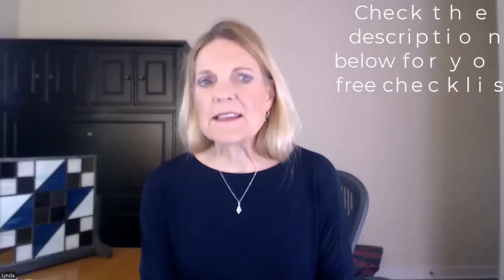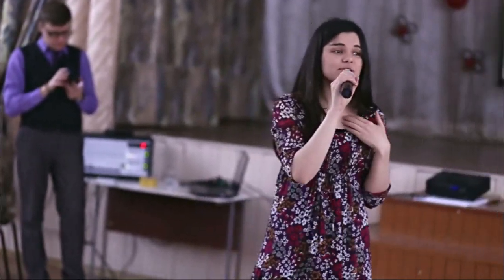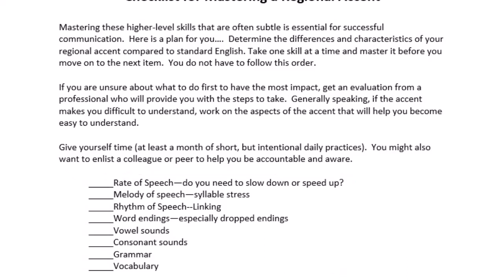What Factors into a Regional American Accent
00:00 Introduction
00:32 What You'll Learn
01:22 Family and Social Environment
02:13 Ethnic and Cultural Groups
02:27 Media Exposure
02:42 When to Modify My Accent
04:29 Characteristics of a regional accent
05:28 Rate of Speech
05:40 Syllable stress
06:15 Rhythm
06:45 Word Endings
06:57 Vowel Sounds
07:07 Grammar
07:19 Vocabulary

Free Checklist for Mastering A Regional Accent: file:///C:/Users/Lynda%20Stucky/Documents/CS%20Academy/Coaching%20Phase/Checklist%20for%20mastering%20a%20regional%20accent.pdf
--FREE REPORT and CHECKLIST
“How to Influence Your Audience Using 7 Speech, Language and Voice Skills”

--FREE COURSE: The Way You Sound Matters
5 video lessons to help you find your authentic communication style and elevate your impact as a leader.

ABOUT LYNDA STUCKY
Lynda Waltner Stucky, a coach, author, and speaker, is committed to helping mid and senior executive leaders reach their potential and align the way they sound with their professional values and roles. She teaches executives how to use their speech, language, and voice effectively to establish credibility, position themselves within their company, and enhance their reputation as a topic authority.

She provides one-on-one training and webinars to reduce foreign accents, “redd-up” regional accents, and teach speech and voice branding alignment. She has over 30 years of experience developing communication skills for individuals in a variety of different settings.   She is the author of Voice Branding for Executives: How to Align Your Speech, Language, and Voice Skills with Your Professional Goals and Be Understood!  The Ultimate Guide for Speaking Fluent English.

Ms. Stucky is President of ClearlySpeaking, and is a certified and licensed speech-language pathologist. She earned her Bachelor of Science in Speech Pathology from the University of Kansas and Master of Arts in Speech Pathology from the University of Kansas Medical Center. She is a certified member of the American Speech-Language and Hearing Association and PA certified. Her background in speech pathology offers unique skills for working with professional communication skills in the corporate world. She was voted in 2008 as Pittsburgh’s Top 250 Best Minority Owned Business by Trib Total Media.
In her spare time, Lynda loves the great outdoors gardening, hiking, and traveling.  She is an avid biker and passionate about rides on the road, on trails or in the woods.